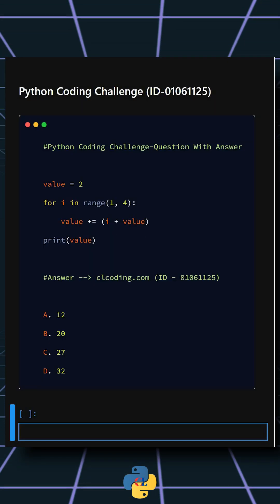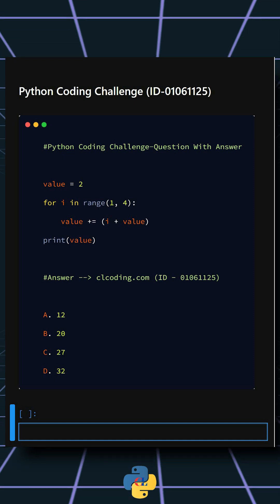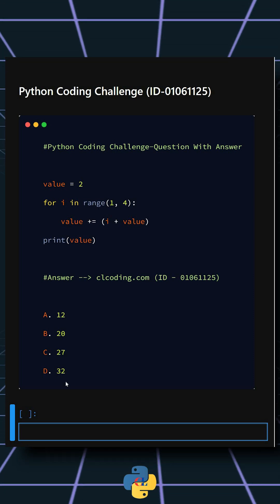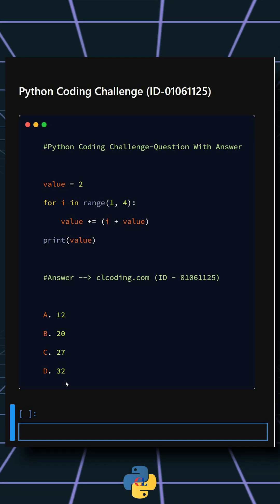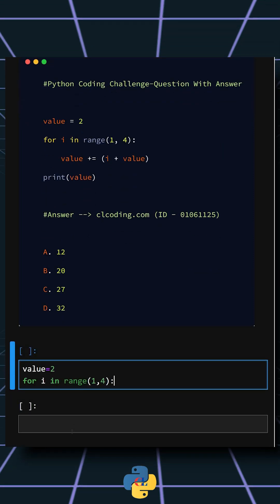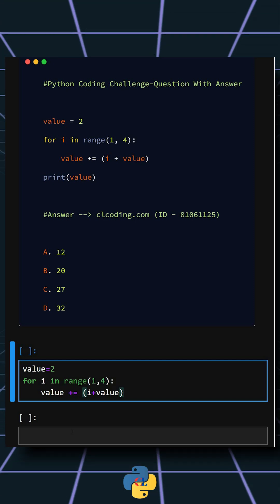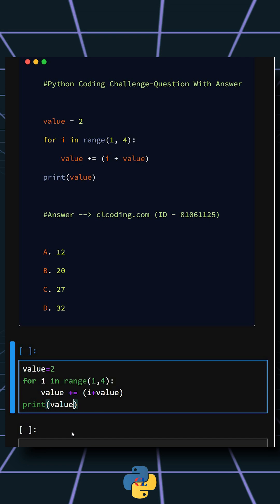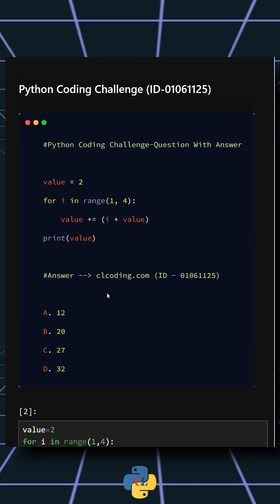Python Coding Challenge ID 01061125